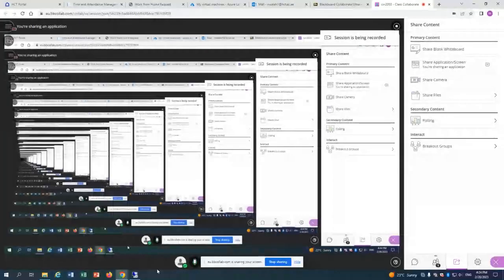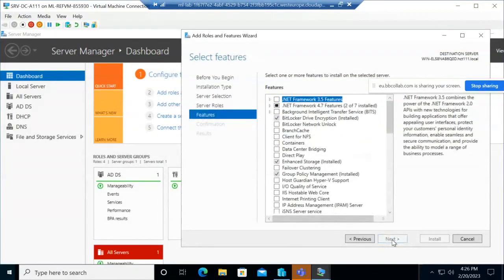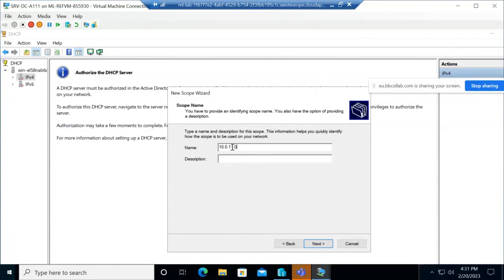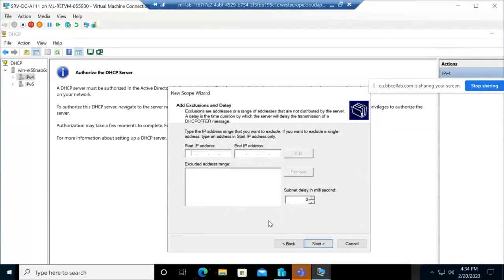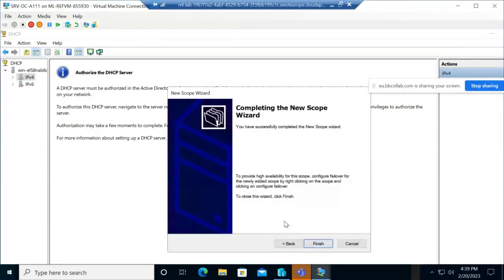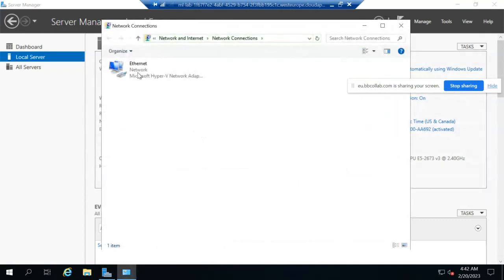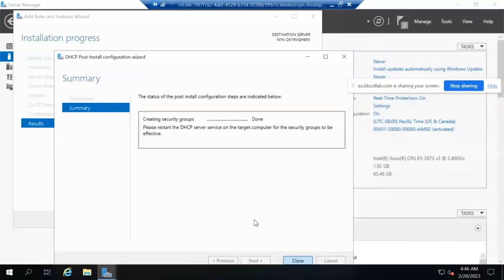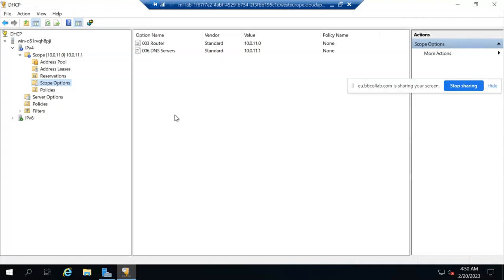Lab2 DHCP Deploying and Configuring DHCP